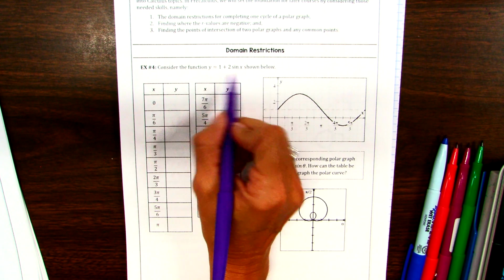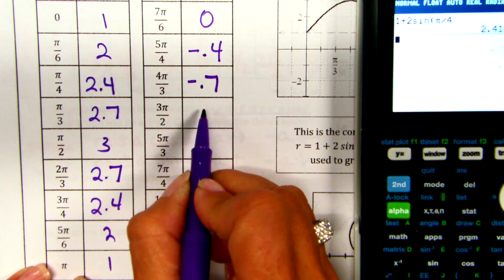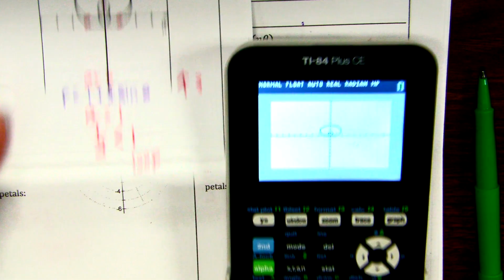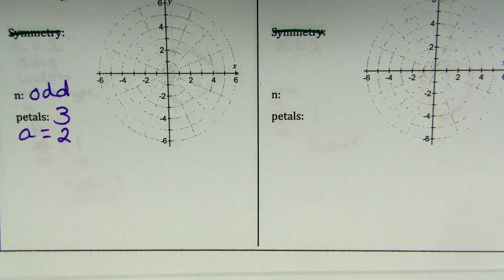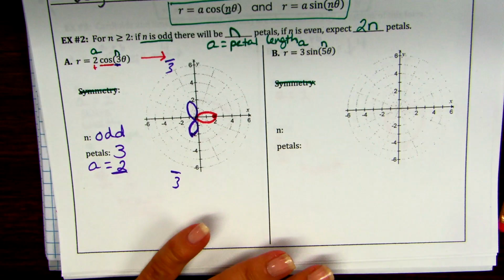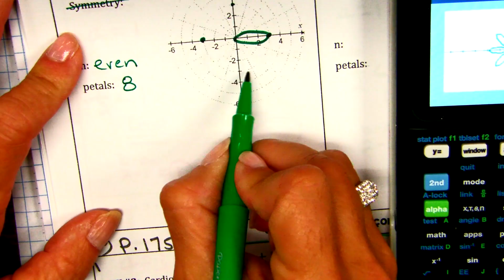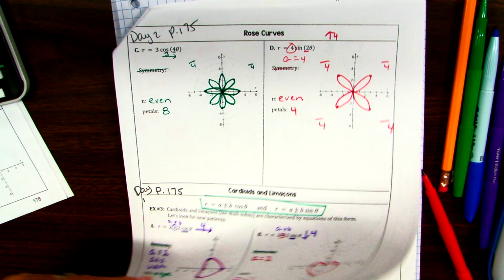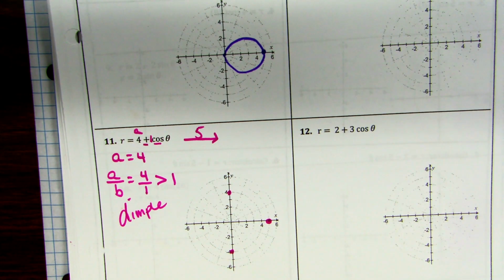3 14 DAY 2